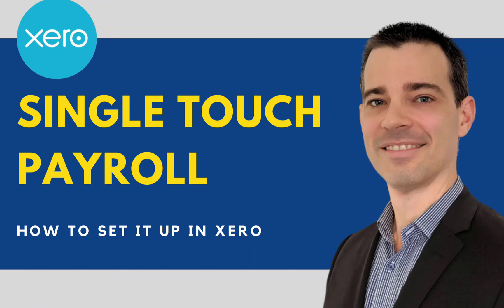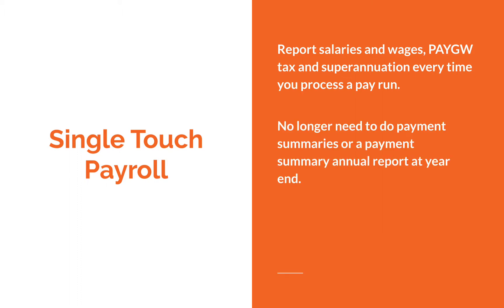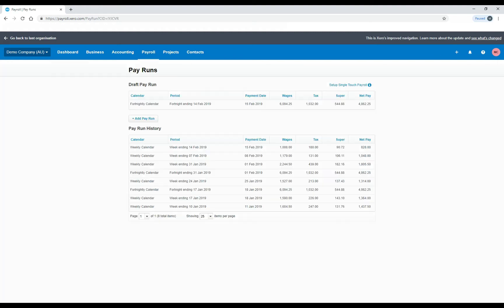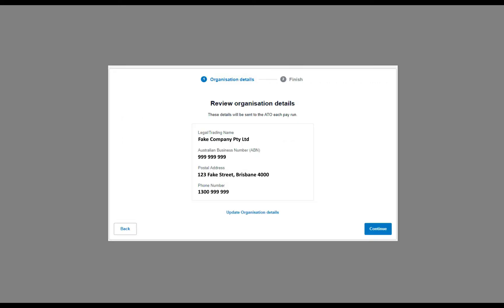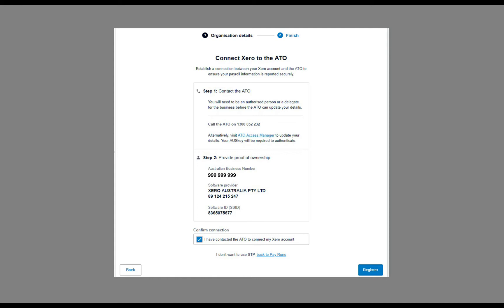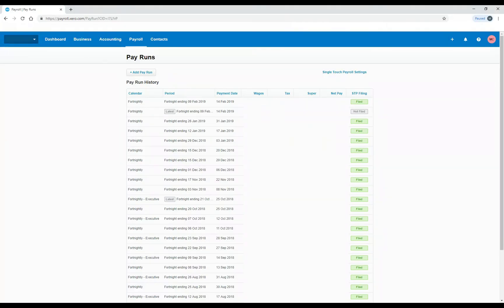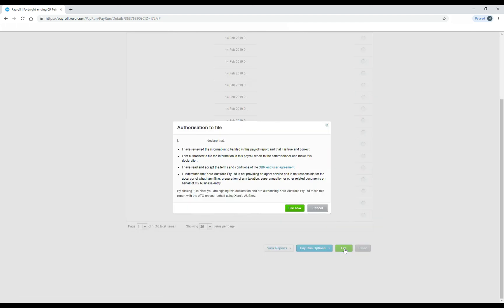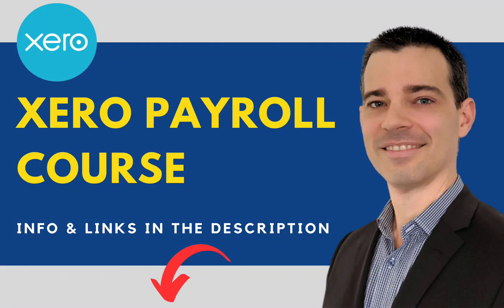Xero Payroll - Single Touch Payroll (STP) Setup and ATO Filing in Xero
If you want to learn about how to set up Single Touch Payroll (STP) and do your ATO filing in Xero, you've come to the right place! To learn Xero payroll in depth, check out my courses below.

⌚ TIMESTAMPS
00:00 Xero Payroll - Single Touch Payroll (STP) Setup and ATO Filing in Xero
00:25 About Single Touch Payroll
00:58 How to Set Up Single Touch Payroll
03:05 How to File STP with the ATO